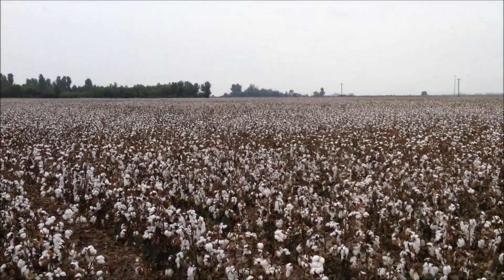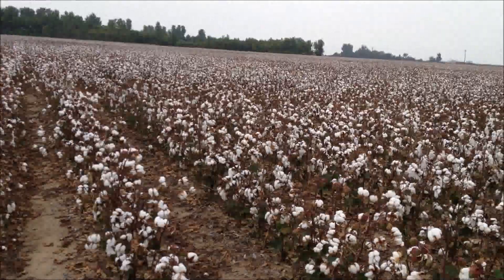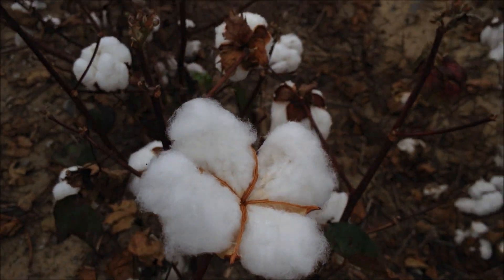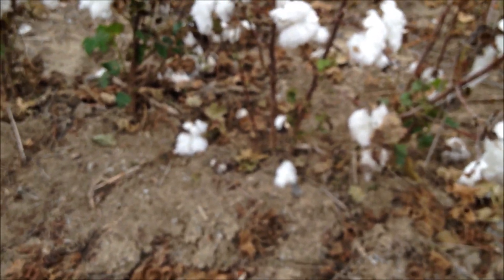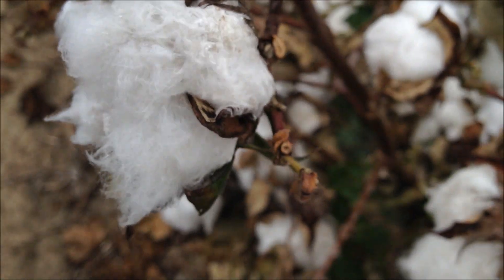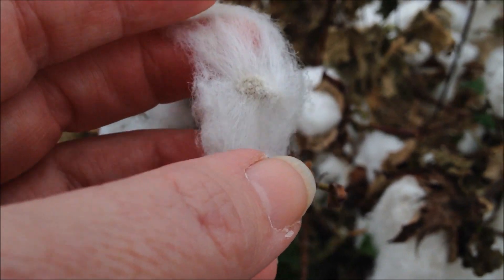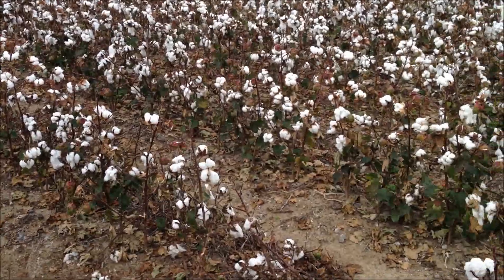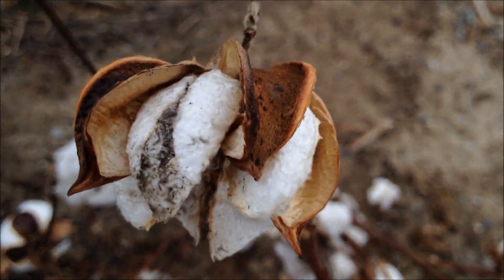What does rain do to cotton that is ready to harvest?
Looking at a defoliated cotton field in Hayti, Missouri as rain begins to fall. What is the impact of the rain? See how yield and quality can be negatively impacted by seeing how the rain impacts the boll, lint and seed.